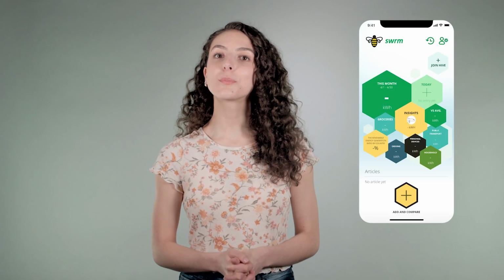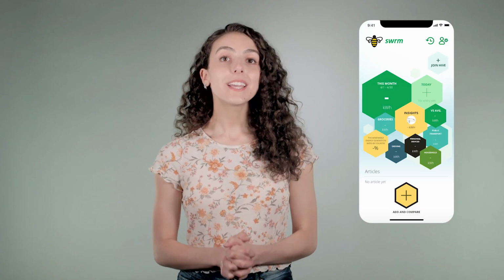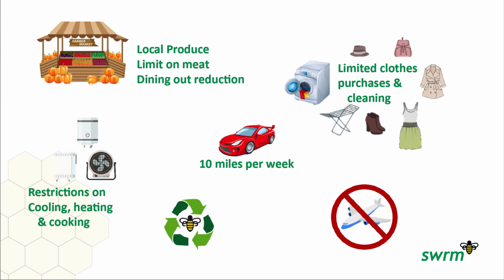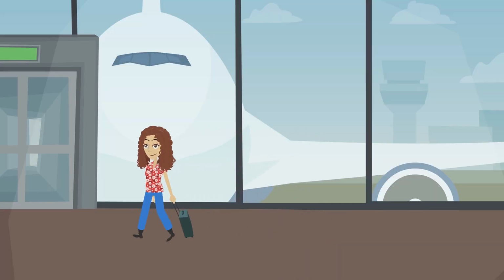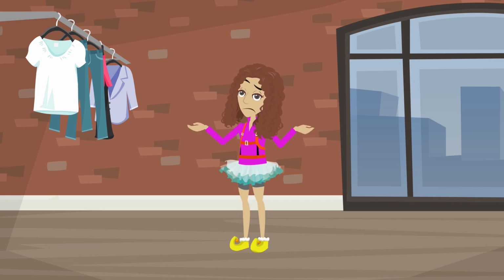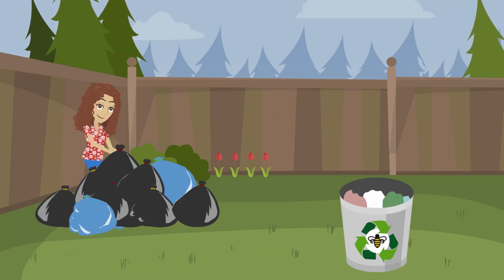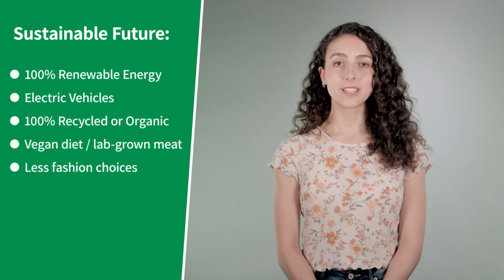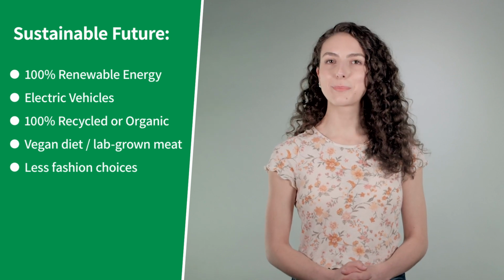Carbon Footprint Restrictions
We explore what it would take if we were required to reach a sustainable carbon footprint immediately.